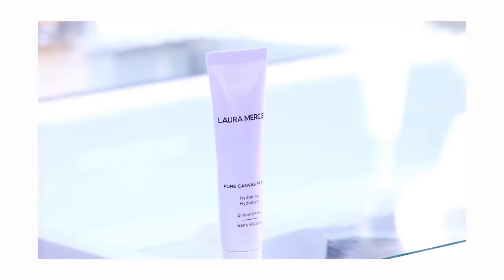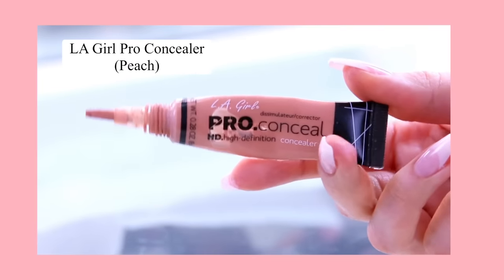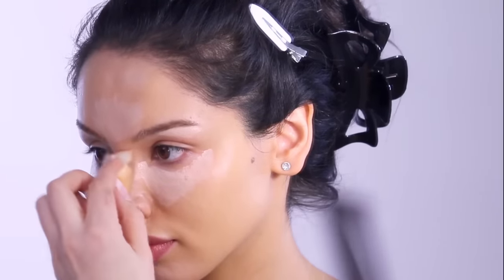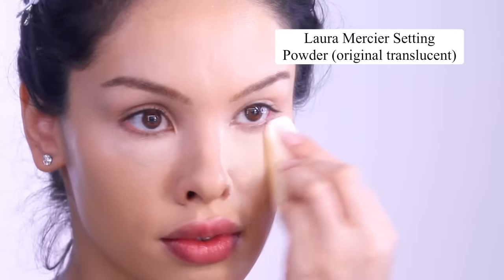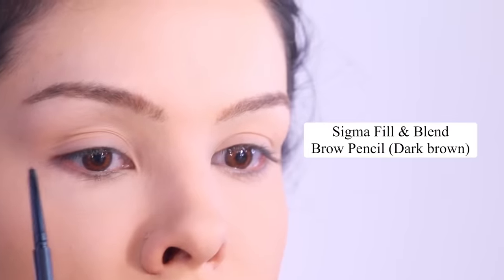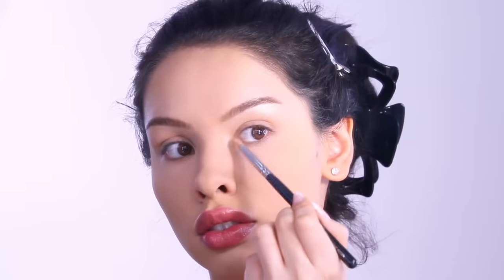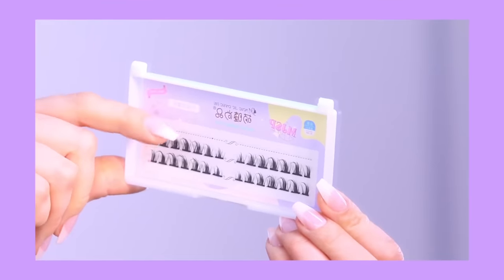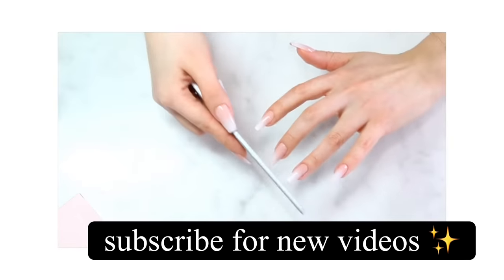Makeup for A Special Occasion 🍓💗✨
Products Used 🍓✨

Laura Mercier Pure Canvas Hydrating Primer

Nars Light Reflecting Advanced Skincare Foundation (Stromboli & Fiji)

Nars Creamy Radiant Concealer (Vanilla)

Laura Mercier Translucent Setting Powder

Marshmallow Makeup Sponge

Charlotte Tilbury Stone Rose Face Palette (Alexandra used the eyeshadow, highlight, blush from this set)

Maybelline Snapscara Mascara

Mascara Application Tool (Amazon)

Charlotte Tilbury Sleep Cheat Eyeliner

This is a natural but glamorous look that you can wear on a special occasion where you want some thing that enhances your beauty and allows you to look radiant in a minimal but striking make up style. Place more emphasis on repairing your skin with a primer that hydrates and holds make up for long wear. Use a facial massage technique while applying to stimulate blood flow and enhance bone structure. Take your time applying your make up and treat it like a south care ritual that prepares you for an exciting time ahead. Go and be radiant! Love always, Alexandra ❤️🥰🍓✨💋